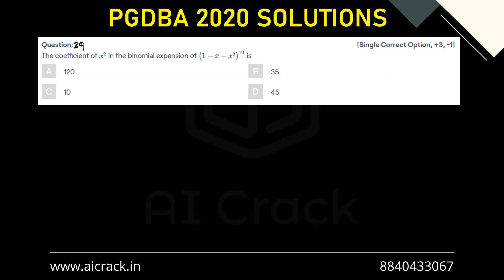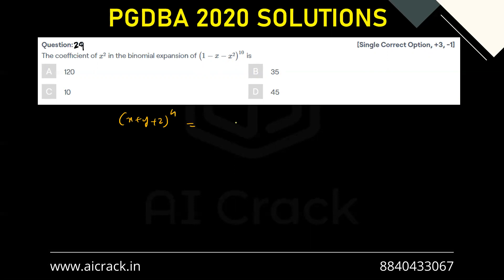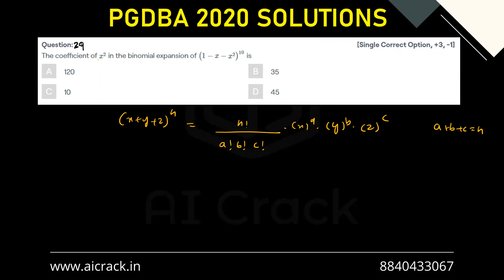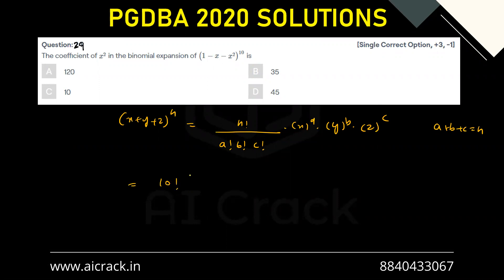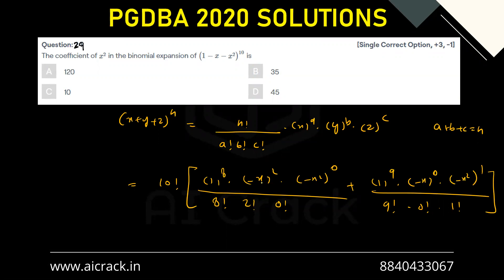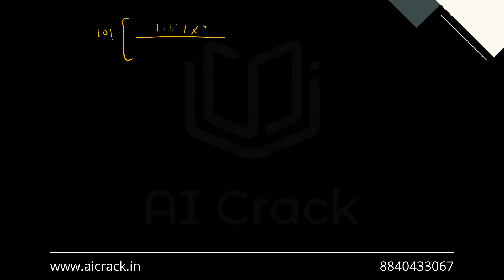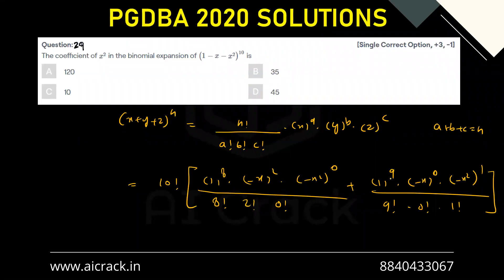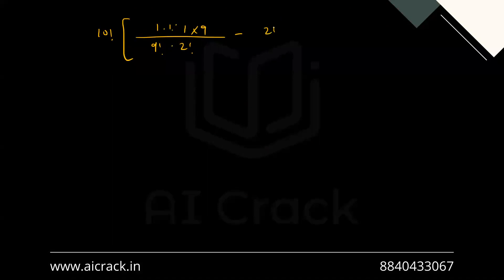PGDBA 2020 Solutions | Maths | Qs No. 29 | AI Crack